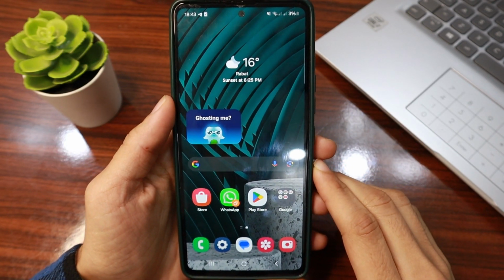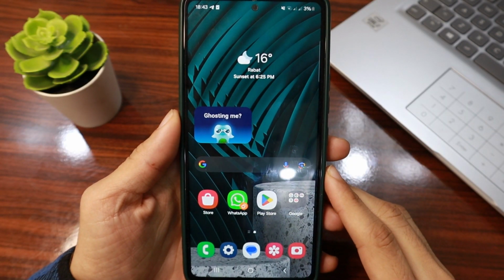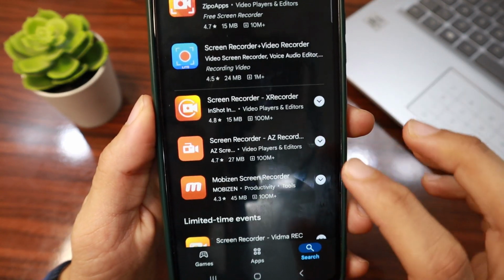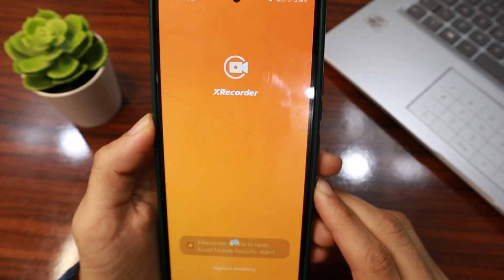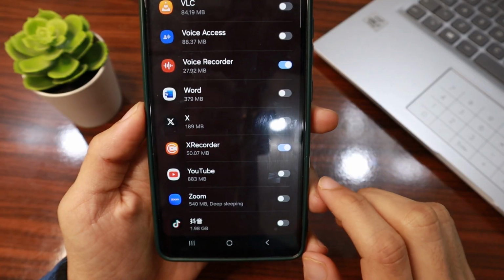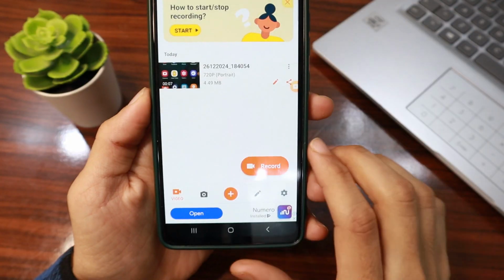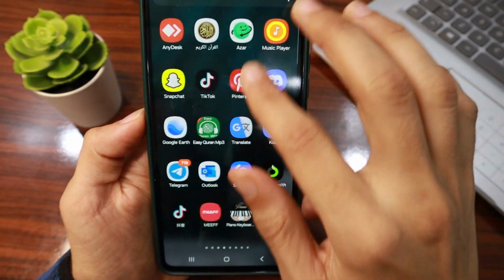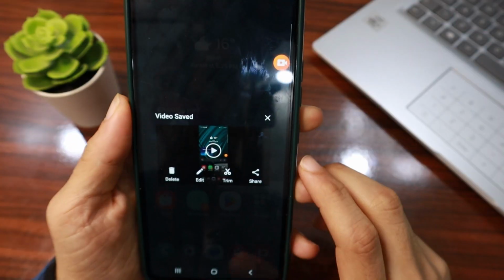How to Screen Record on Samsung Step by Step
In this video, I’ll show you how to screen record on your Samsung device easily. Whether you’re creating tutorials, capturing gameplay, or saving important information, this tutorial will guide you through the process using Samsung’s built-in screen recorder.
In this guide, you’ll learn:
• How to access the screen recorder on Samsung devices
• Steps to start, pause, and stop a screen recording
• Tips for customizing recording settings like resolution and audio sources
• How to find and share your recorded videos

By the end of this video, you’ll know how to screen record on your Samsung device like a pro.